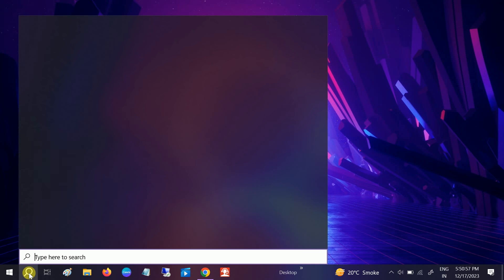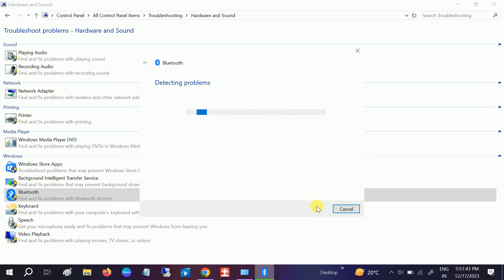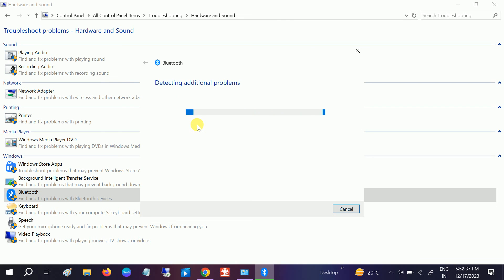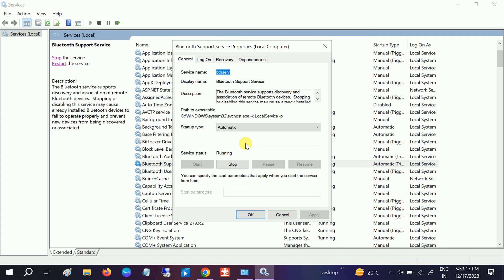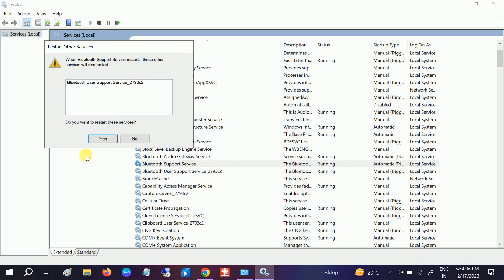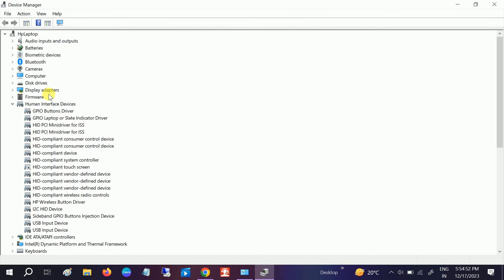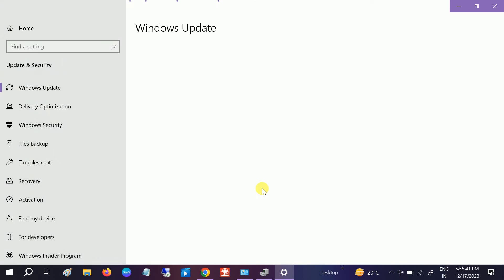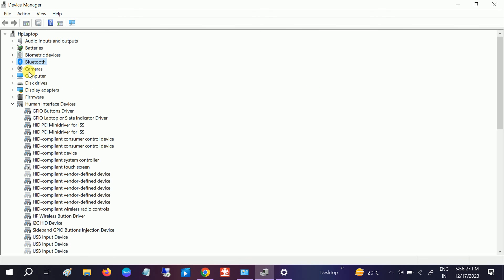✅Fix Bluetooth automatically turns off Problem On Laptop PC